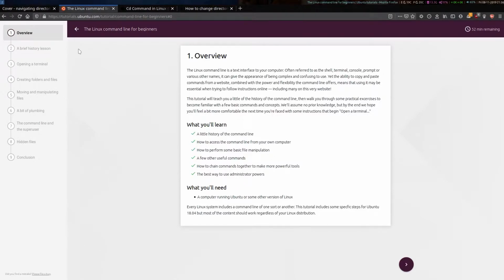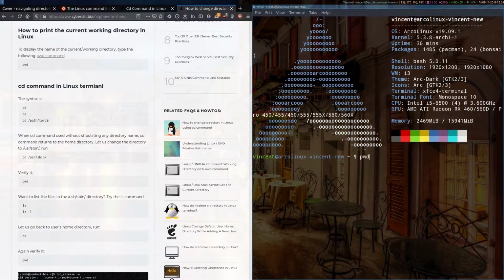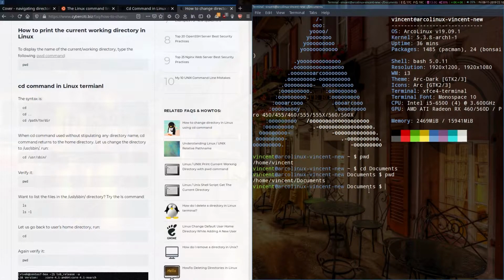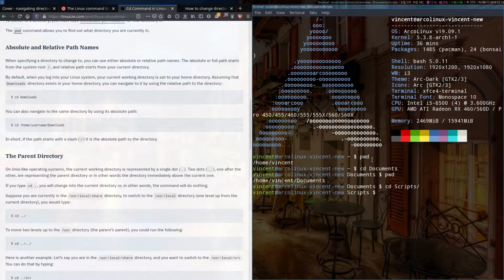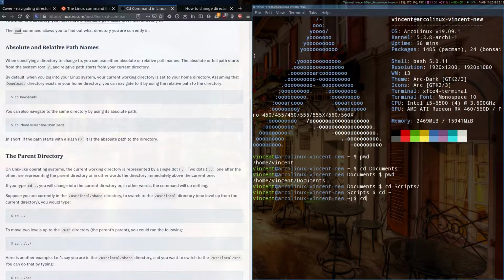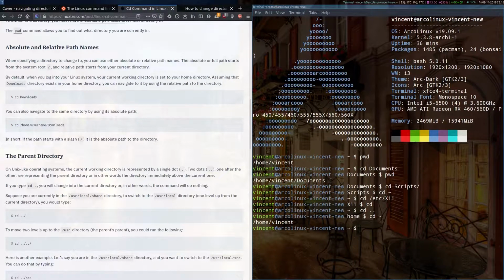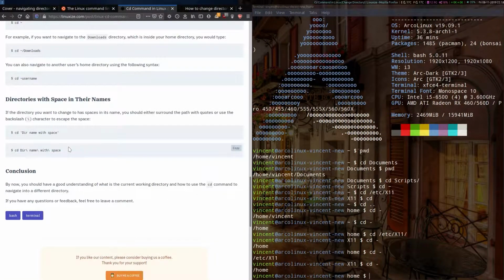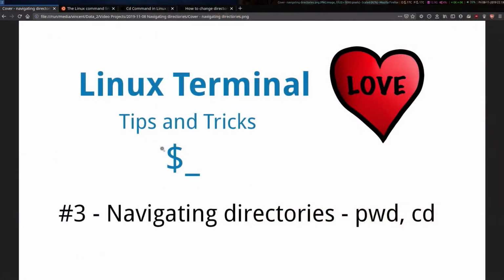Linux Terminal Love - Tips & Tricks #3 - Navigating Directories - pwd, cd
I want to share some love for the Linux Terminal. It's fun to learn and use. Here we will be discussing navigating directories in terminal using the pwd and cd commands.